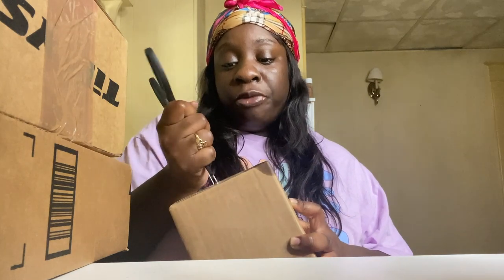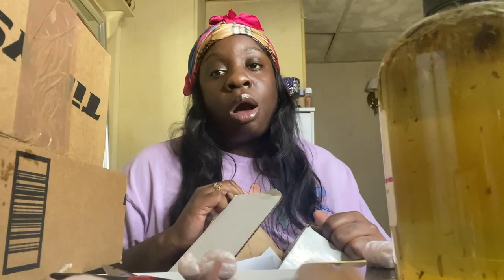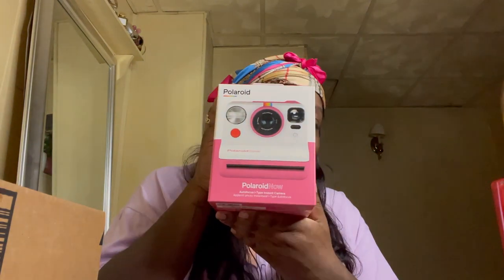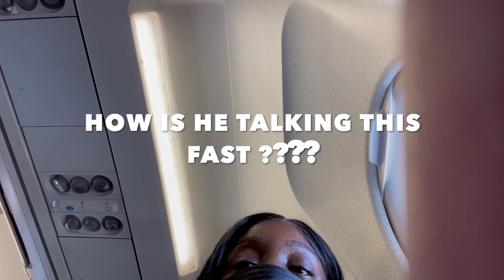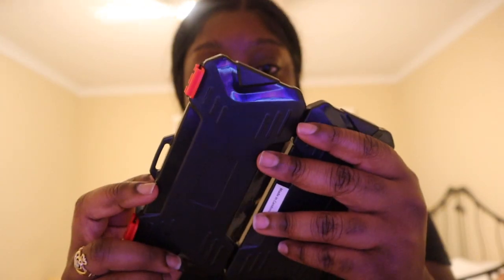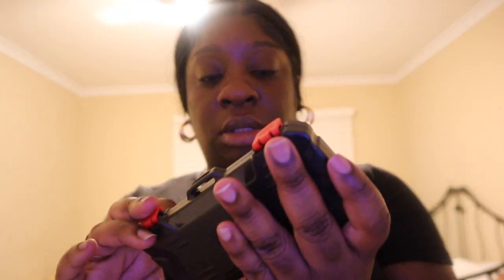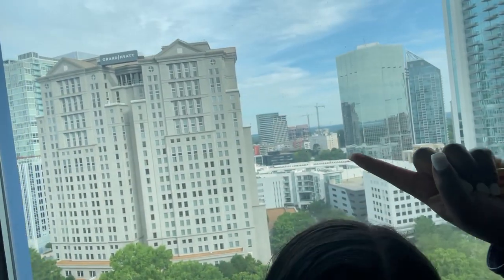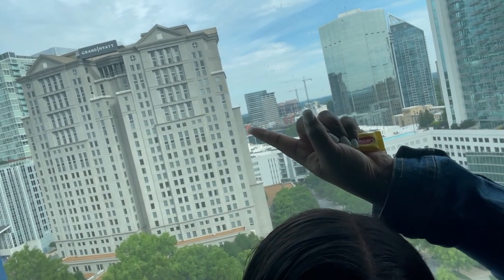VLOG: MOVING TO ATLANTA + AFFORDABLE LUXURY APARTMENT HUNTING IN ATL 2021 (NAMES +PRICES)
Hey guys! I really hope you guys enjoy this vlog this is going to be Part 1 of my moving series .. Let me know what you guys think and I will also list the apartments in chronological order I was going to put the prices but ultimately the market price of apartments usually change almost every week, so I don't want to falsely advertise a price if it's not accurate.

Love you guys so so much and thank you to those who genuinely support and are excited for this new chapter for me just as much as I am !!!

Apartments from start to beginning :

-Bryant at Buckhead
-Moderna Prominence
-Moderna Buckhead
-The Arya Peachtree
-The Dagny Midtown
-Generation ATL

Follow me♡:
lash ig: the.fairylashmuvaa
snap: lady_aquafina